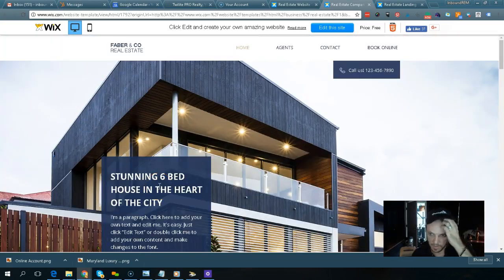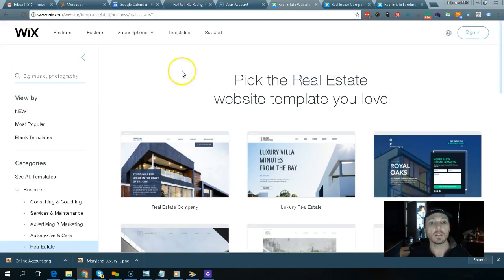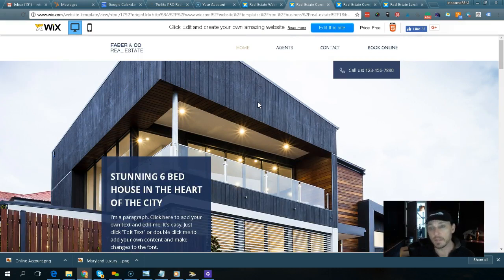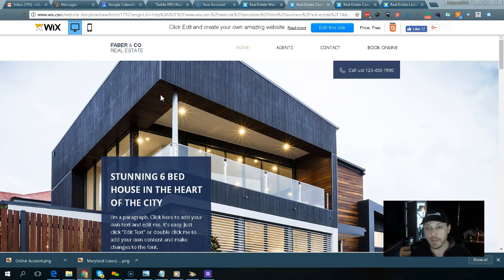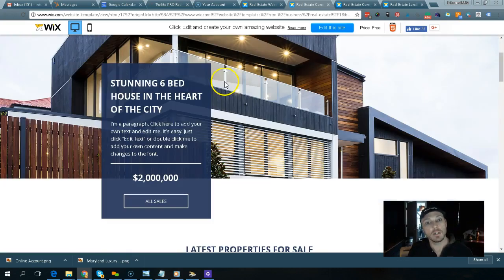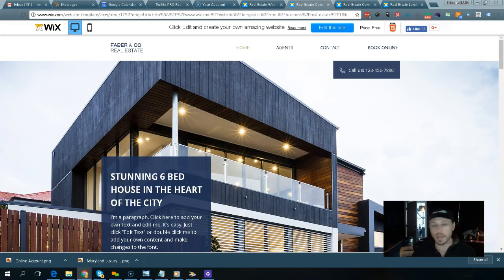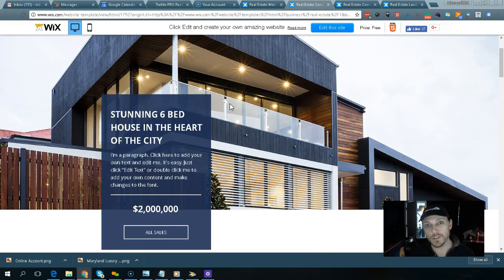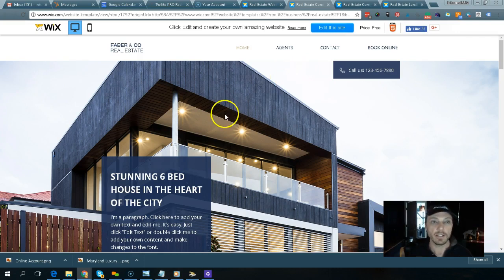Wix | Cheap Real Estate Website | Review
Wix. This provider was $7 dollars a month when I first reviewed them in 2017. Currently, in 2020 their prices are:

VIP - $39.00
PRO - $22.00
Unlimited - $17.-00
Combo - $13.00

Here is what you will find in the video.

0:02 Wix overview
0:25 Price Review
1:06 Example of a Wix Real Estate website
3:20 Wix online Reviews
3:47 Final thoughts on getting a Wix website

I created this video as part of a blog post on who makes the best real estate websites. Wix is still an honorable mention in 2020. If you would like to check out the blog post.

Would you like to connect?

If you got valuable information from this video or found it useful please "like" the video.